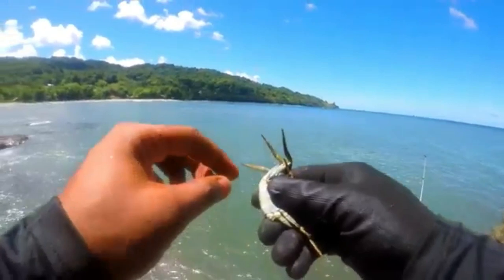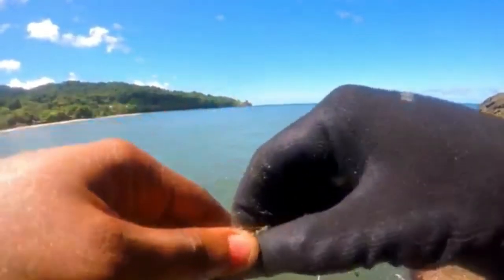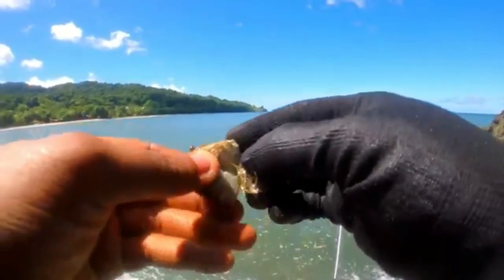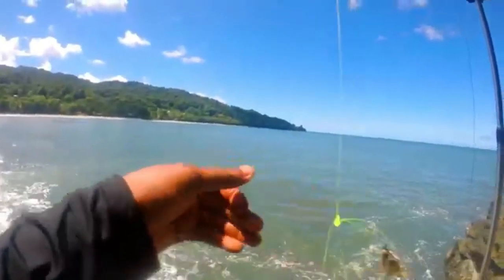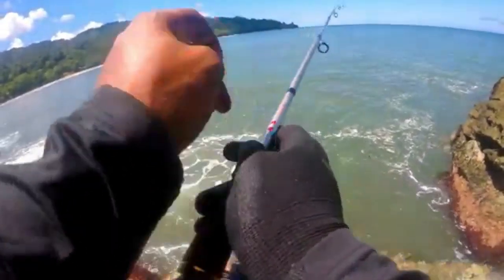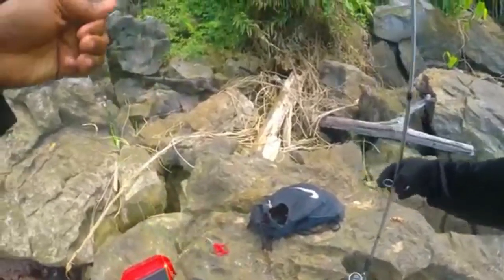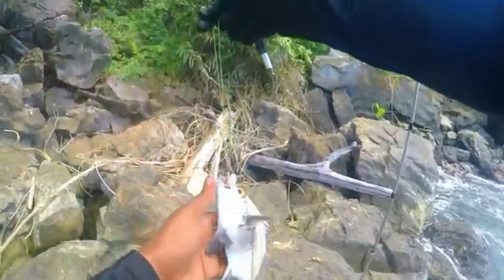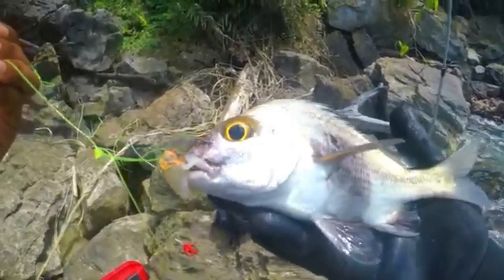How To Catch Crabs Off The Rocks (Sally Lightfoot) Ep14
I am going to show you how I catch this prized bait. Comment and let me know what you think of this bait, what name do you know this crab as and what fish have you ever caught using this bait.

Make legit money from home like I do!